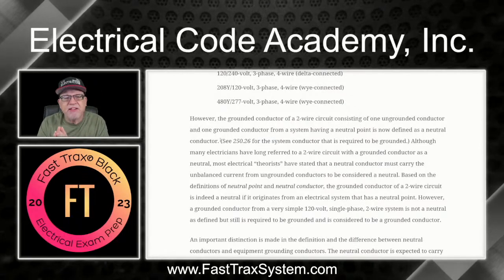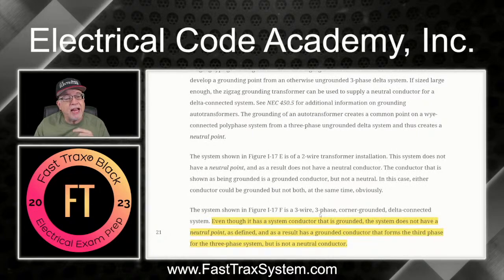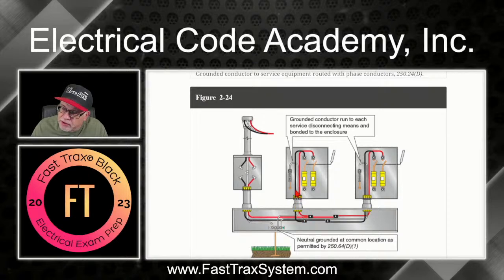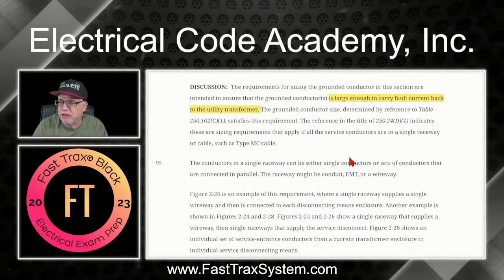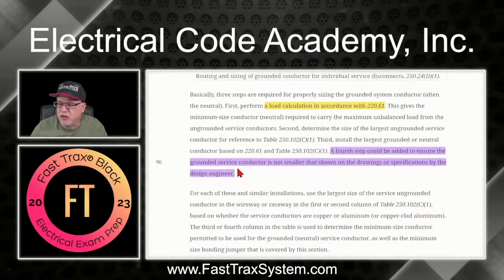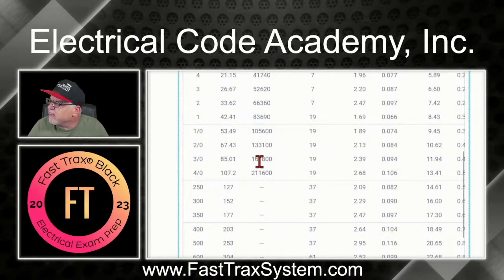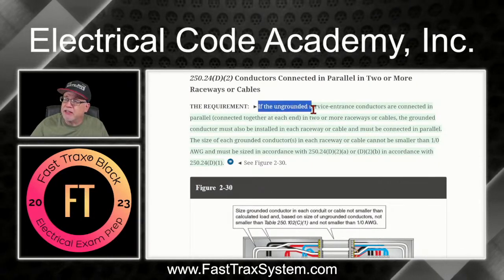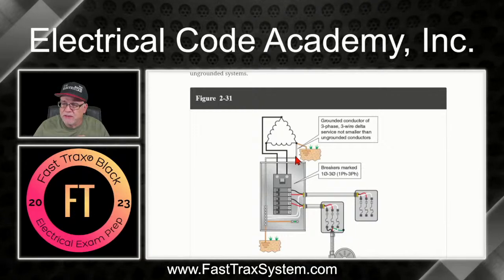Cracking The Code | Grounded Conductor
Greetings Folks - Welcome to the first series in the Cracking The Code. In this 3 part of the opening series of Cracking the Code, we will discuss sizing the grounded conductor.